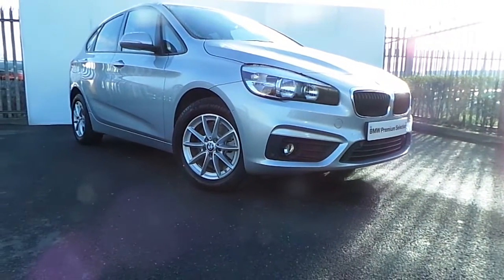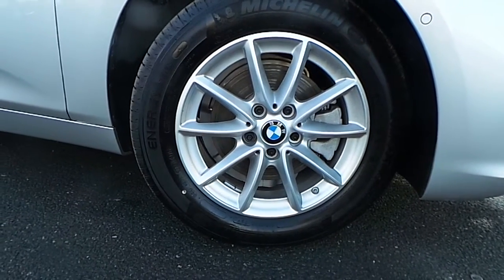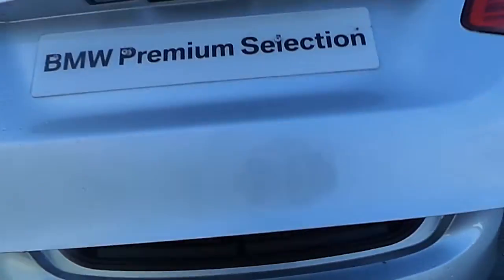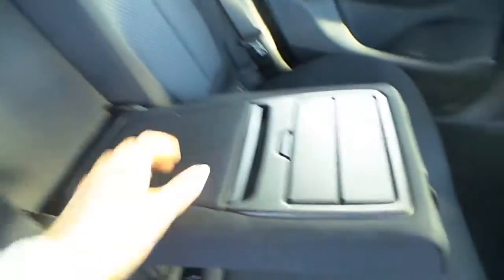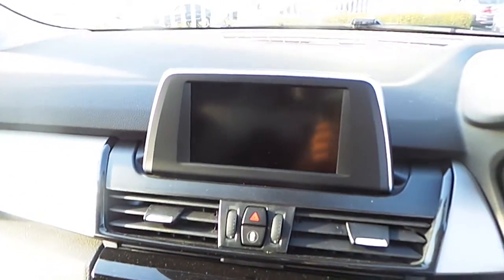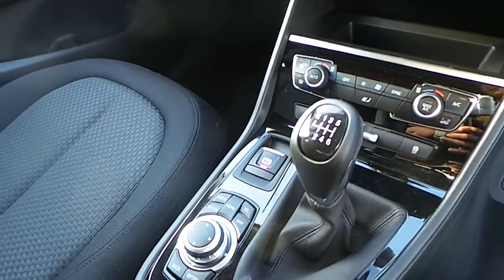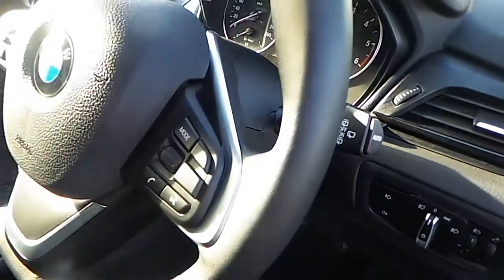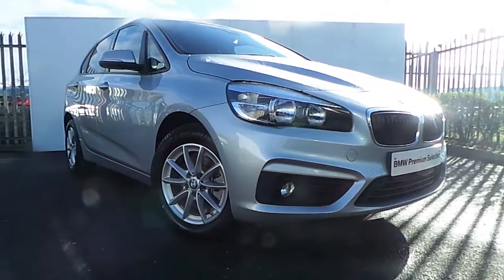161D34580 - 161D34580 BMW 218d SE Active Tourer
Here is a video of our 161D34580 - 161D34580 BMW 218d SE Active Tourer. Please contact Tom Hayes to arrange a test drive today. Joe Duffy BMW 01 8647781